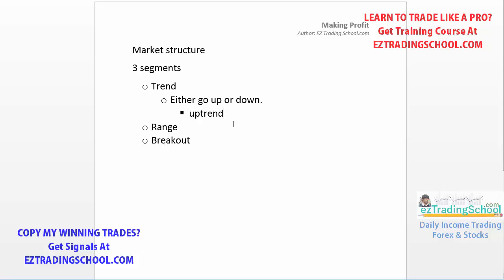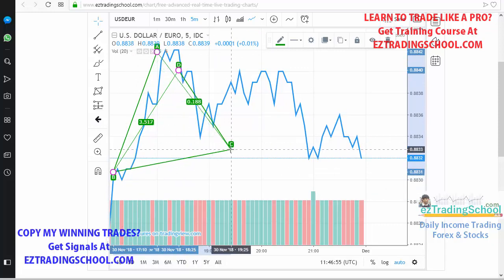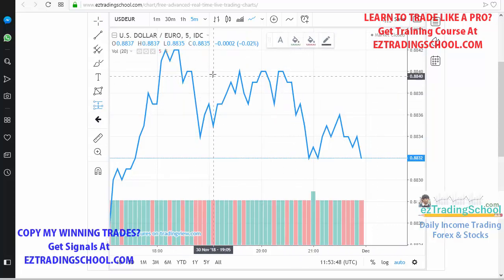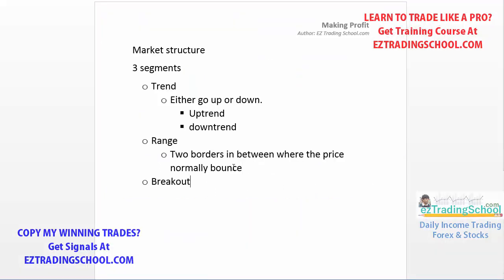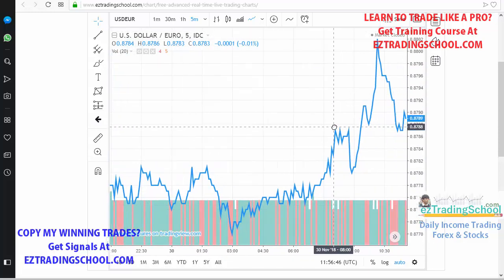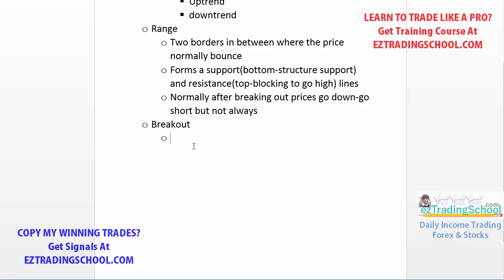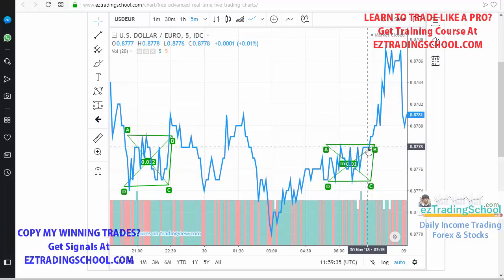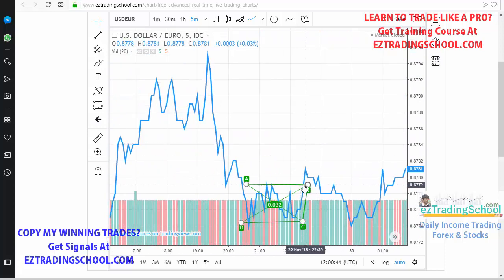📊 Market Structure of Forex Trading ??? 📈